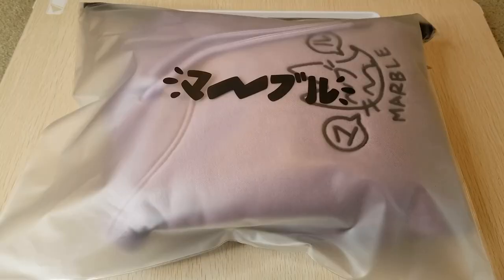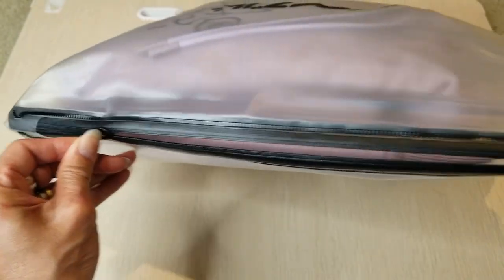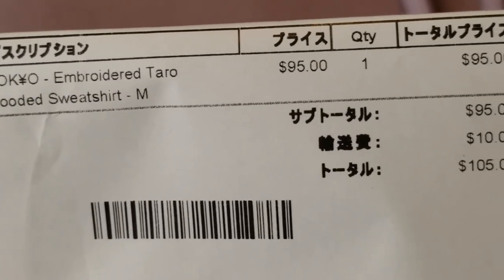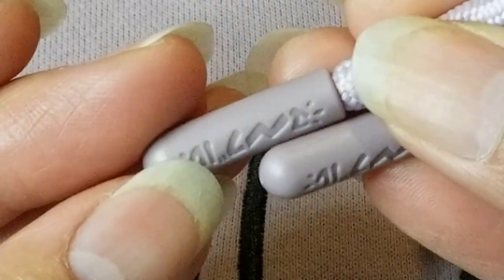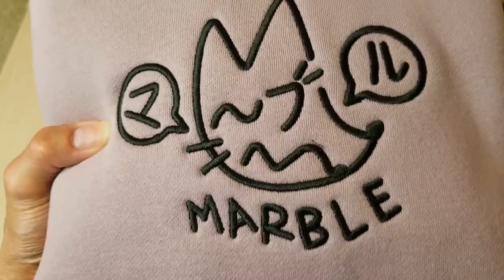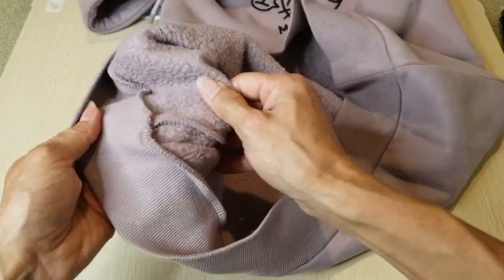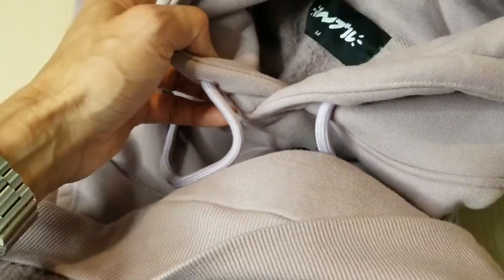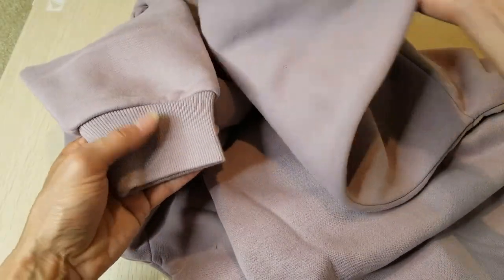Tokyo Embroidered Taro Hooded Sweatshirt by Marble Soda